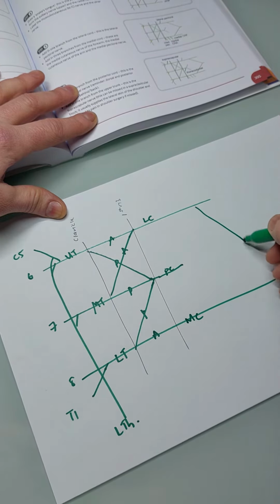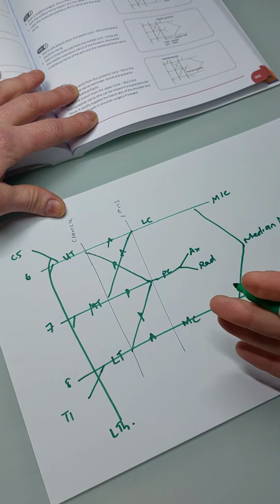The Brachial Plexus. Dr Fox: Quick Draw Anatomy